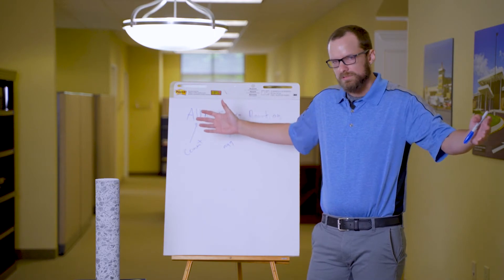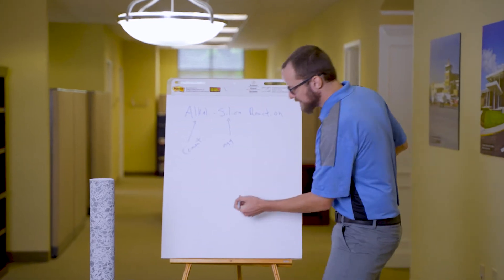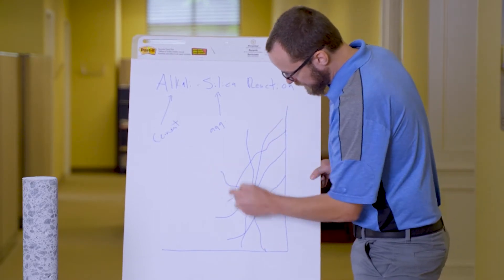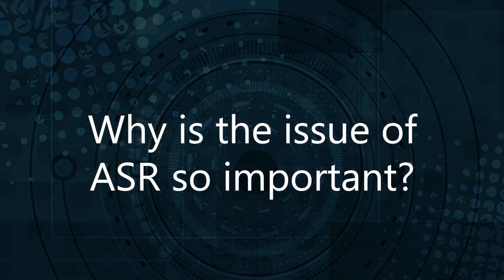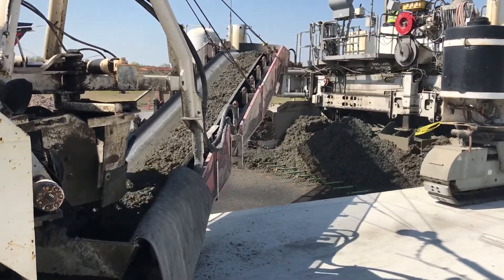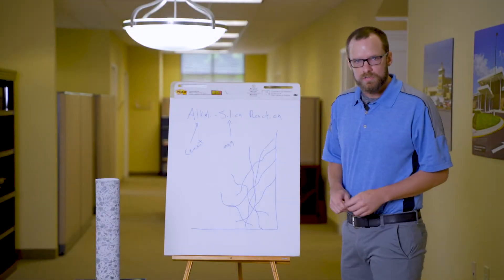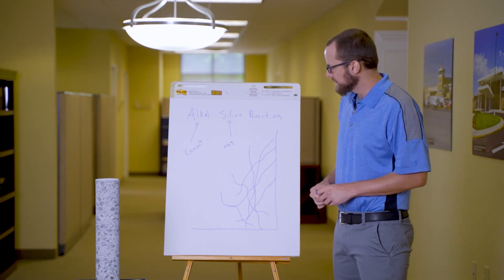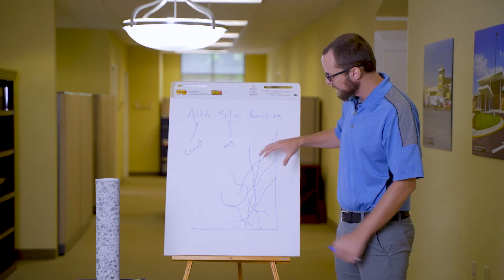What is Alkali Silica Reaction (ASR)?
The presence of alkaline silicone reaction (ASR) can have a devastating effect on your airport’s pavement performance. But what is it and how can you go about mitigating its effects and prolong the life of your airfield's concrete pavements?